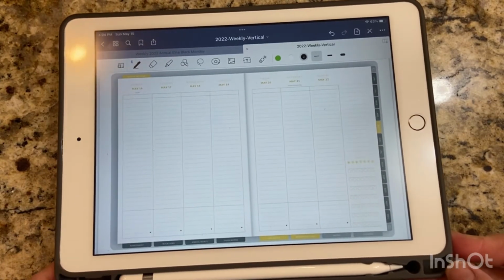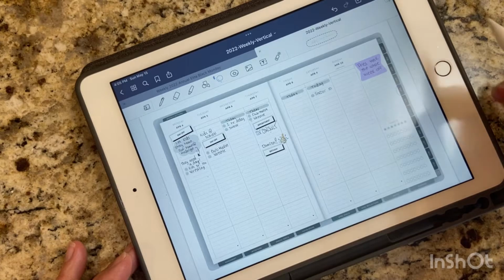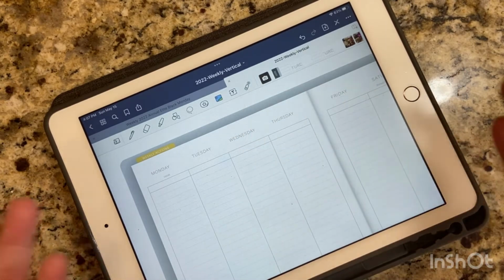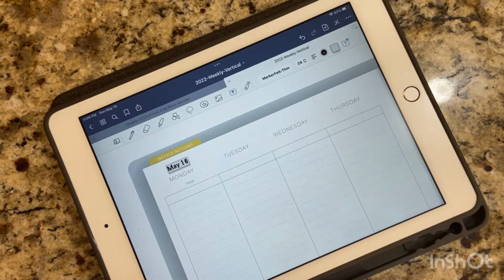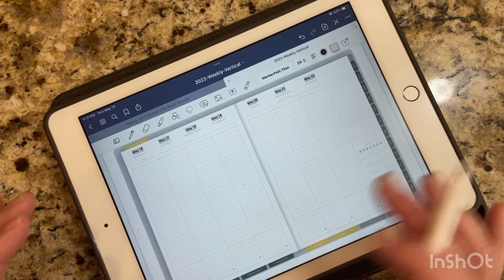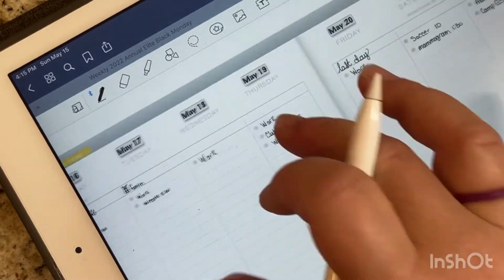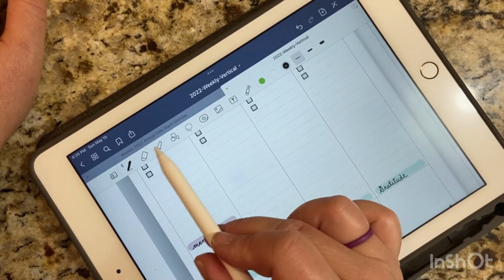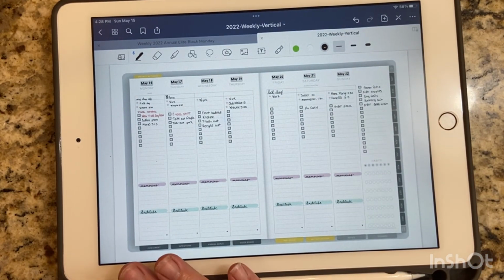Digital Date Headers WITHOUT STICKERS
Hello! Hope everyone is doing well today!
I am going to show you a good trick in Goodnotes and MakesLife planner on how to make digital date headers, without buying digital stickers.  I will also be planning the week as I go, so be sure to stick around!

Emily from IG where I got the idea of covering the date headers can be found She's doing great things with digital planning!

Let’s connect!

My Favorite Planners/Companies:

MakseLife
My Goals Setting System and Planner

Passion Planner: My functional hourly planner

Hobonichi Weeks

Hobonichi Cousin (my journal)

Zequenz A5 grid (my BUJO)

DearLilyDesign Stencils
Stencils I own:
136 Round Boxes (set of 3 stencils)
015 Rectangles Set (set of 2 stencils)
032 Tags Set (set of 2 stencils)
030 Banners
029 Mini Banners
027 Teardrops
507 Mini Ruler Tool 5 mm
022 Flags
012 Flower Circles
066 Rounded Rectangles
068 Rectangle Leaf
018 List It 2
017 List It
117 Variable List It 6 mm (MakseLife Spacing)
022.1 Flags
029 Mini Banners
031 Decorative Rectangles Set (set of 2)
033 Weather
099 Japanese Lists
124 Japanese Banners
126 Japanese Micro Banners
127 Japanese Skinny Banners
128 Japanese Shapes 1
129 Japanese Shapes 2
130 Speech Bubbles
302 Letters and Numbers (set of 2)